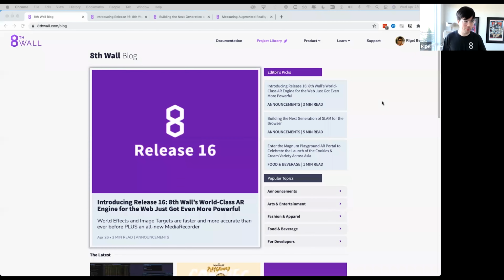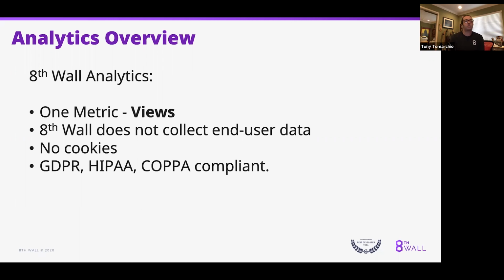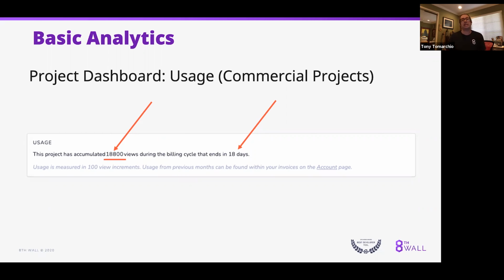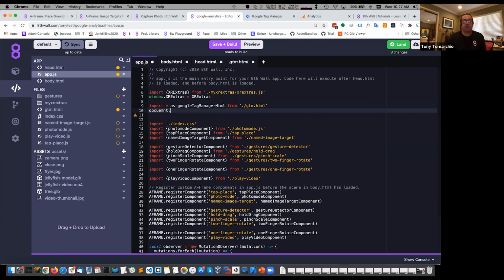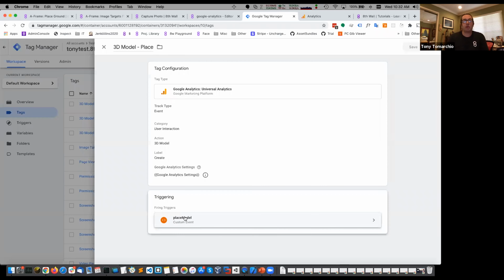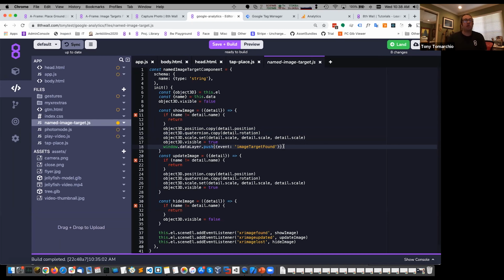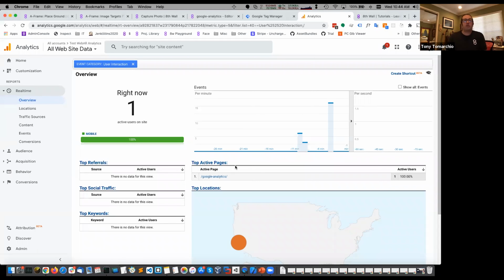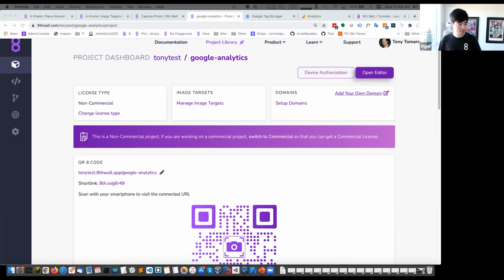How to add Google Analytics to your WebAR Project (Live Learning: Session 6)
In this hands-on webinar, you'll learn how to add Google Analytics to your 8th Wall-hosted projects. View details below for links to materials and timestamps to skip ahead to relevant sections on developing augmented reality

for updated information on using GA4 instead of Universal Analytics.

In this Live Learning session we’ll review:

What’s new with Release 16 [2:27]
Improved accuracy in both SLAM and image target tracking by 50%.
Improved frame rate performance of up to 70% on some devices.
Smoother Video Recording with the Upgraded MediaRecorder.
Projects using the most recent engine version will immediately benefit from these updates.

Analytics Overview:
What analytics does 8th Wall provide [7:00]
8th Wall licenses and view counts [10:00]
Project Dashboard: Recent Trends (Total) [10:30]
Project Dashboard: Usage (Commercial Projects) [11:48]
Advanced Analytics (Best Practices) [13:21]
Adding Google Analytics (Pre-Requisites) [14:21]
Measuring Augmented Reality Experiences ( [15:36]
Google Analytics sample project demo [16:24]
Adding Google Tag Manager [17:48]
View realtime Google Analytics [21:00]
Create Variable [21:40]
Create Tag for page views [22:55]
Create Trigger to track what is happening inside AR experience (i.e. user places a 3D model) [23:36]
Pushing Events from 8th Wall Project to Google Analytics [26:08]
Viewing Events on Google Analytics [28:00]
More Event examples (i.e. tracking image target & playing video) [29:15]

Office Hours Live Q&A [35:25]

During the walkthrough on how to implement Google Analytics, Tony uses a combination of example projects to do so. You’ll want to access the Project Library to find these pre-built WebAR experiences you can clone today. Google analytics implementation can work across multiple frameworks, in this case we’ll be using A-Frame. Projects and documentation referenced include